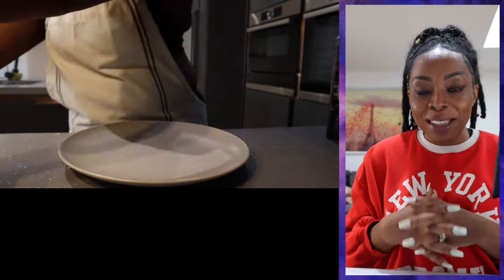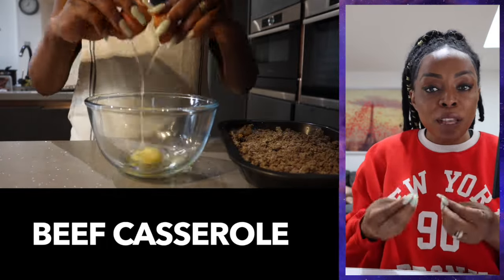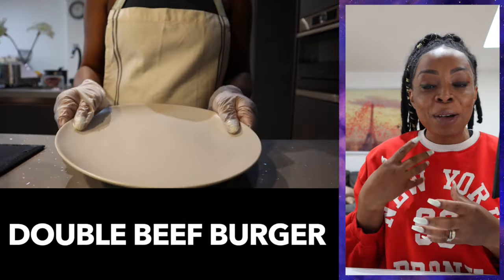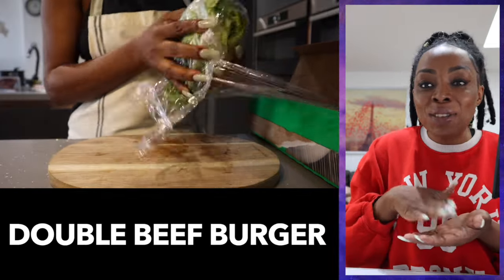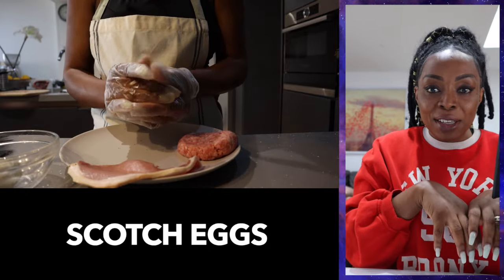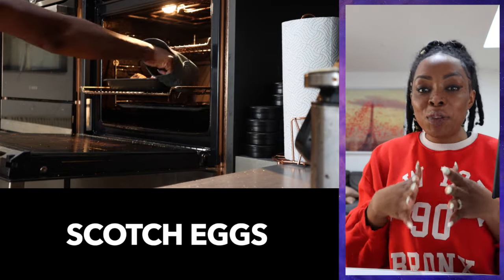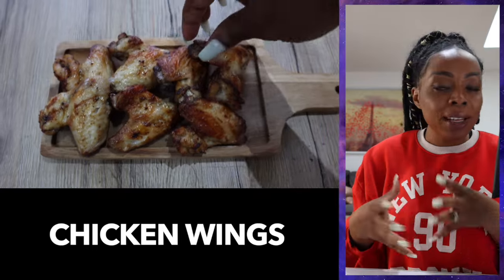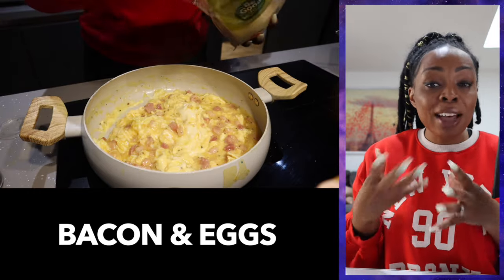Not Losing Weight? EAT THIS Instead for Fast Results!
Hey guys! In this video, I’m going to show you exactly what I ate this week that helped me lose weight fast. Plus, I’m sharing how to make 6 easy, affordable, high-protein meals that can help you make better choices and get results quicker. If you’ve been struggling with your weight and not seeing results, stick around! These simple changes can help you see fast progress. Let’s do this together!

☆  R E C I P E S  & T R A C K E R S   ☆

Hope you enjoyed watching! If you would like to see more,

☆ L A T E S T  V I D E O ☆

All opinions are my own, I share things that worked for me. Always consult your doctor before beginning any diet, nutrition, lifestyle ,exercises or weight loss program.

Remember to make healthy choices because YOU ARE POWERFUL!